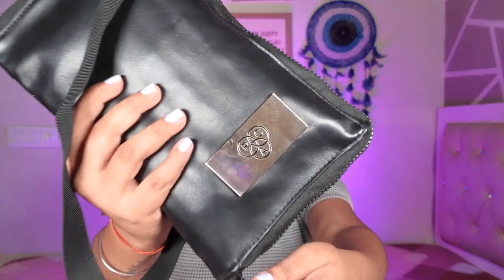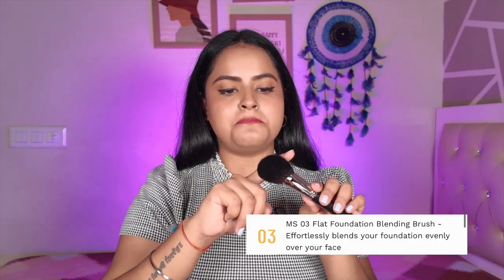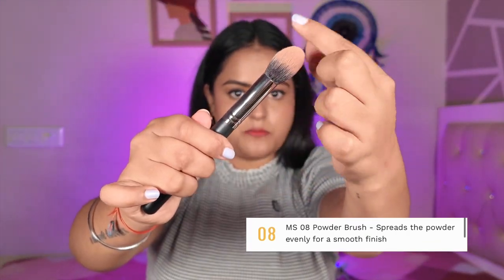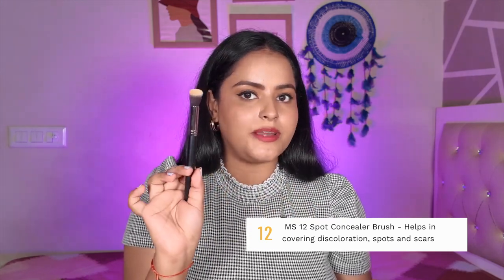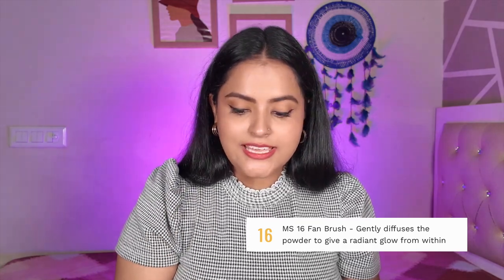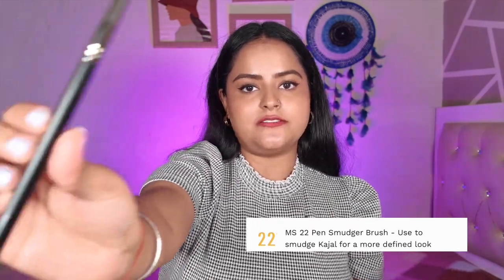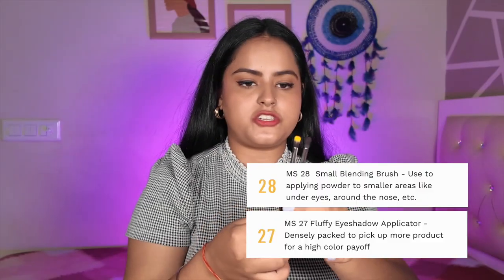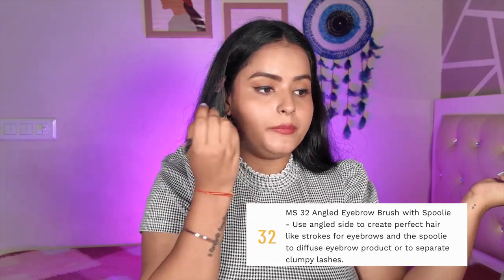TRUTH About PAC Masterstroke Brushes Set😱 | PAC BRUSHES REVIEW AND THEIR USES✨ | Soni Mishra